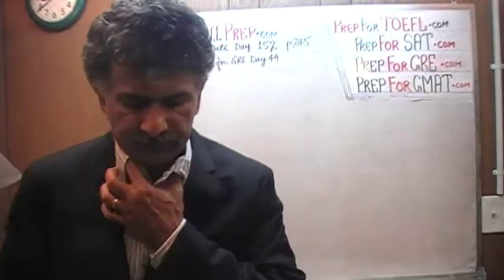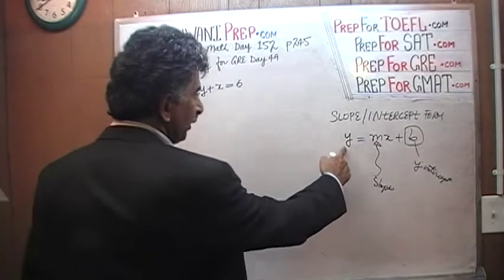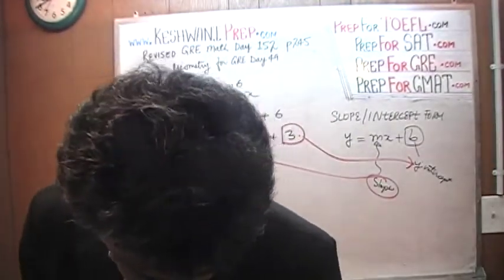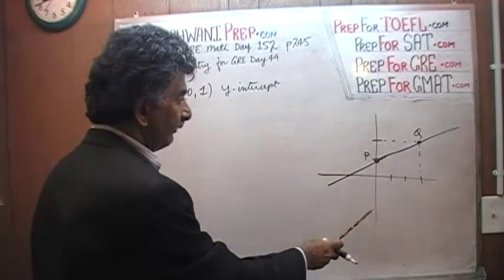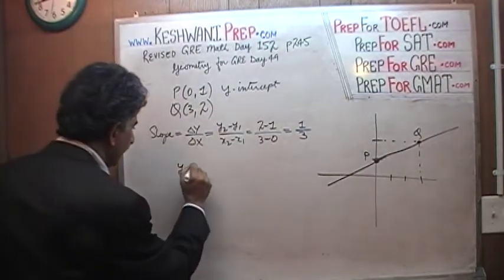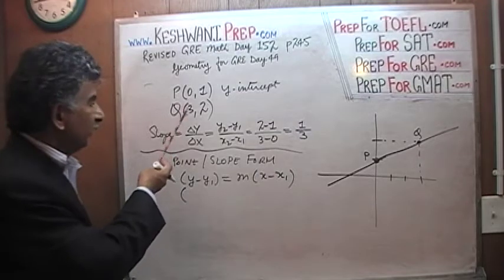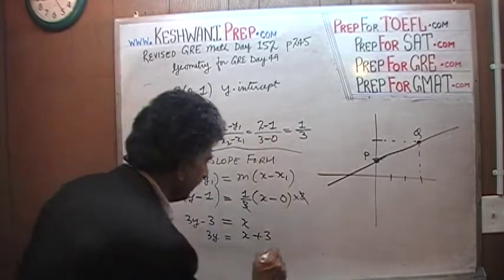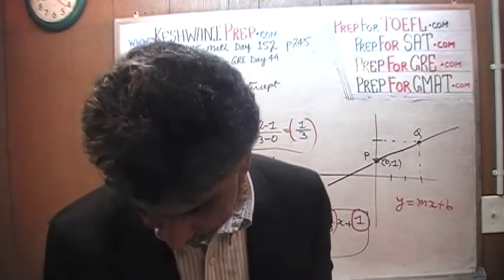Revised GRE Math Day 152 p245 - Slope, Intercept - Geometry Day 49 - GRE, GMAT, SAT Prep Tutor